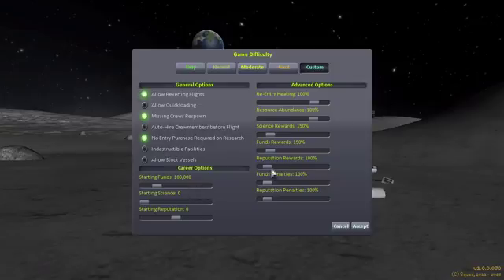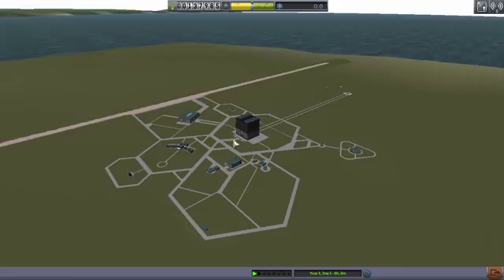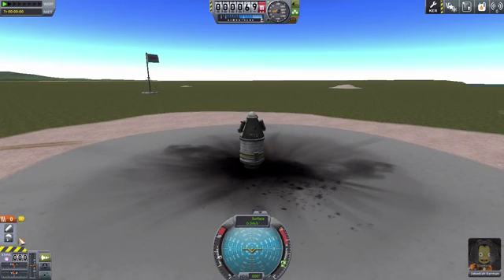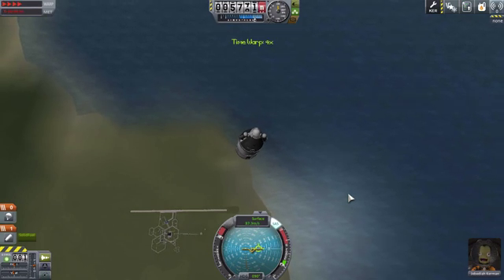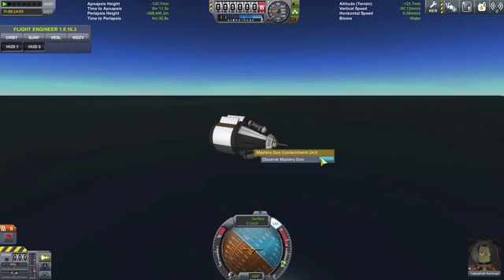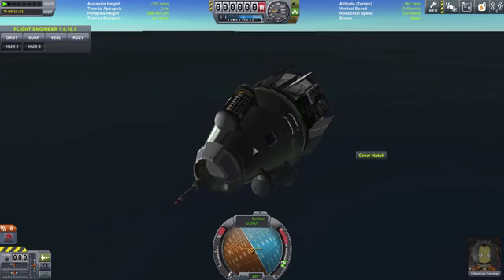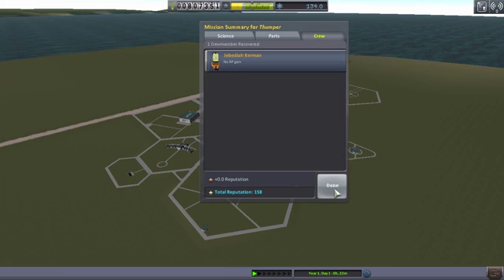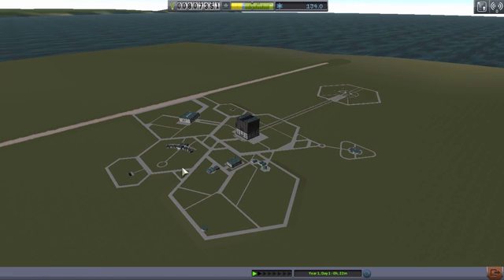KSP 1.0 Space Race with Boejanis Ep 1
Recording a new game I have been playing for a while, Kerbal Space Program, I decided to do it now because the 1.0 version finally came out.
I am doing a space race with boejanis